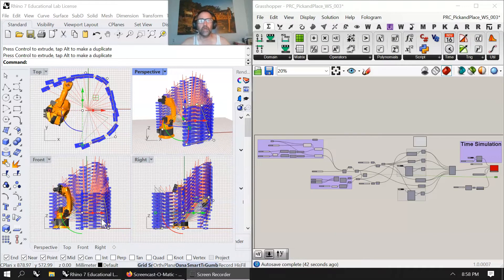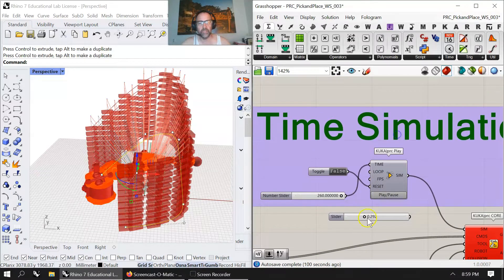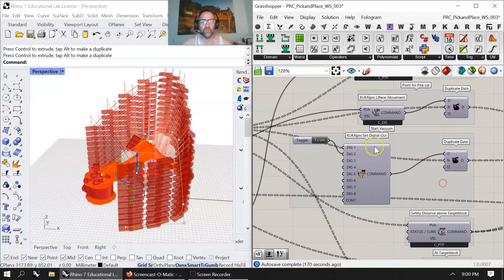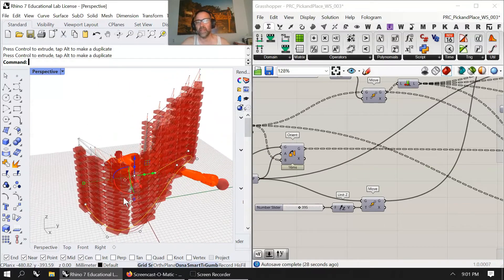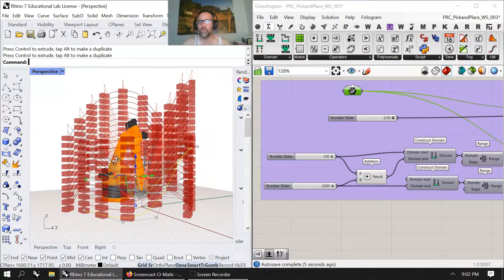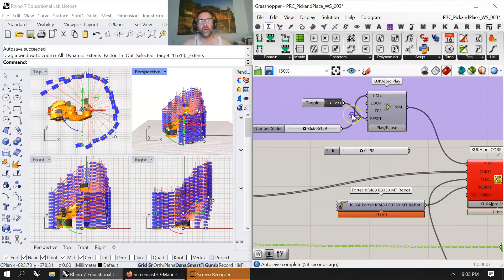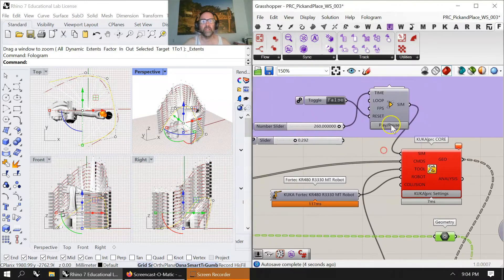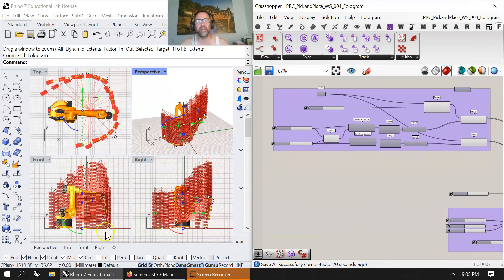BRICK WALL SIMULATION | ROBOTICS | AUGMENTED REALITY 005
Getting ready to have the kids ram build a brick wall at Wickerson Studios using KukaPrc and FologramAR plugins.